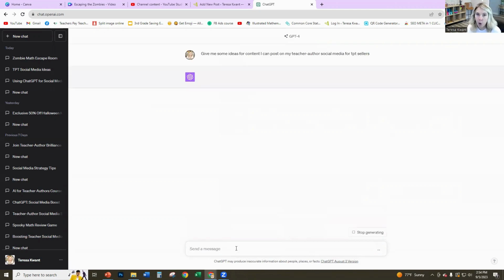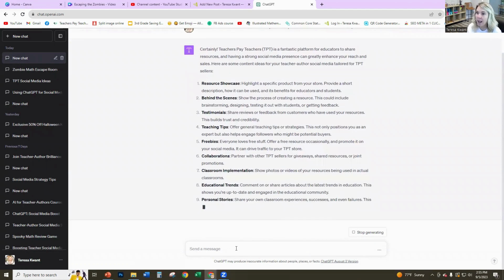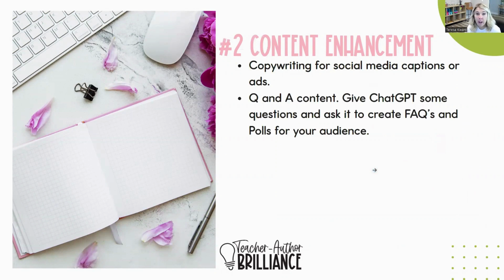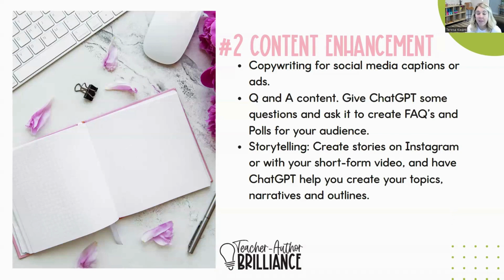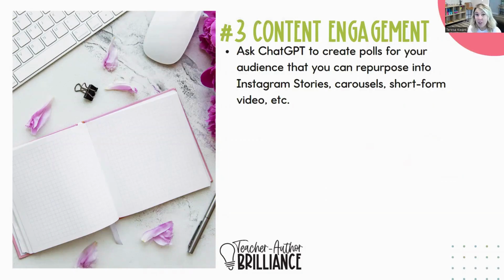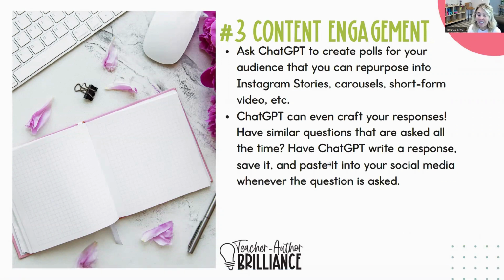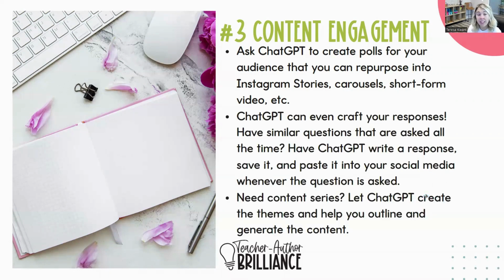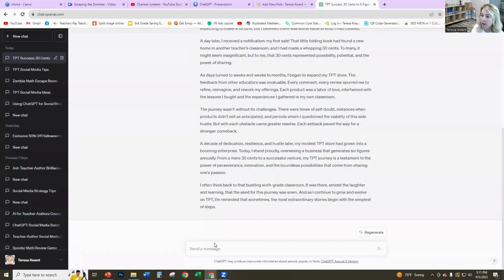Using ChatGPT as a TPT Seller or Teacher-Author For Social Media Content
Attention Teacherpreneurs! Discover the transformative potential of ChatGPT for your Teachers Pay Teachers store. This AI-powered content creation tool can significantly boost your social media marketing strategy, ensuring more visibility and engagement for your educational resources. Master the art of crafting SEO-optimized posts, compelling captions, and more, all while saving time and energy.

📘 FREE RESOURCE ALERT: Download the ultimate ChatGPT Guide for TpT Sellers to elevate your social media content creation. U

For only $1, gain 14-day access to our exclusive club. Network with TpT sellers, have weekly live Q and A's with me, uncover advanced marketing tactics, and transform your store's potential!